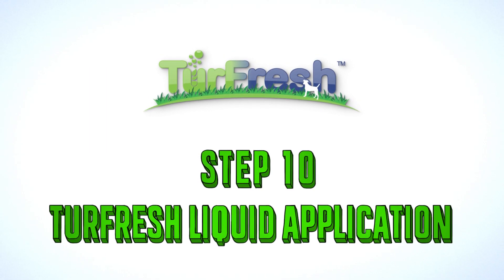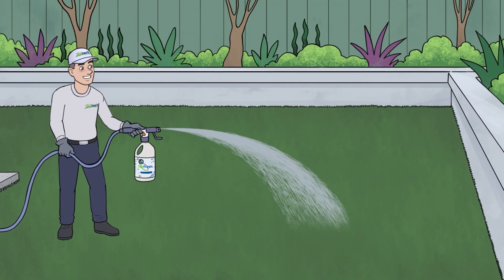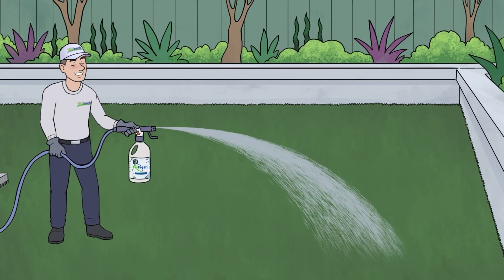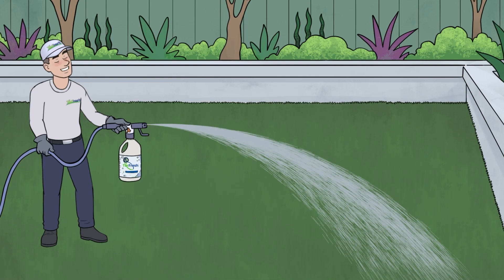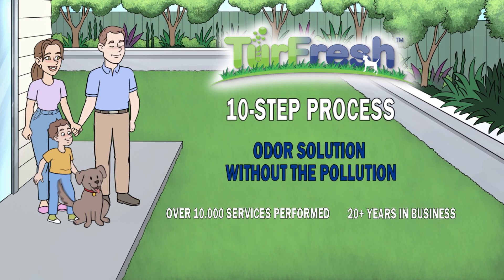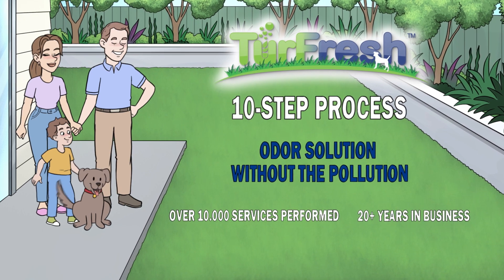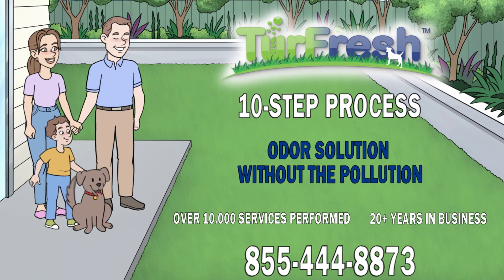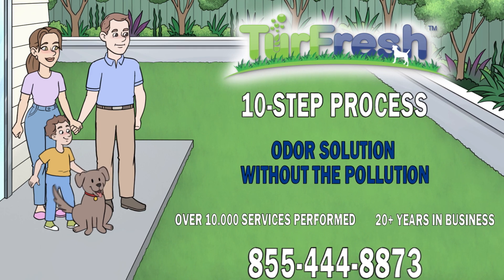Step 10: TurFresh Liquid Application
TurFresh Liquid Application

Finally, we’ll apply our liquid TurFresh bacteria-eliminating formula and deodorizer, leaving your turf smelling fresh.  We use enough product to ensure that we penetrate all the way to the base layer of your turf system.  We apply, on average 2 gallons of TurFresh which is typically enough to penetrate turf systems.